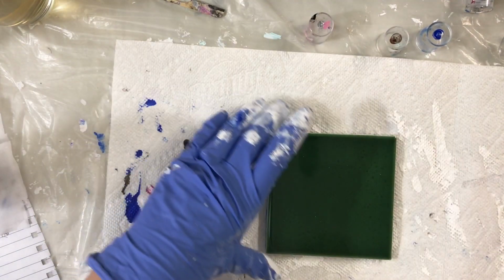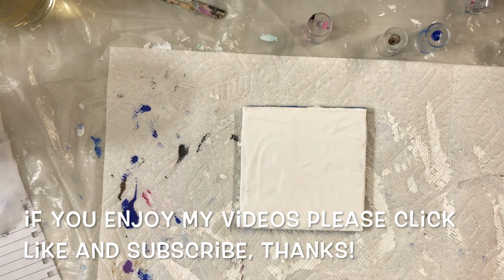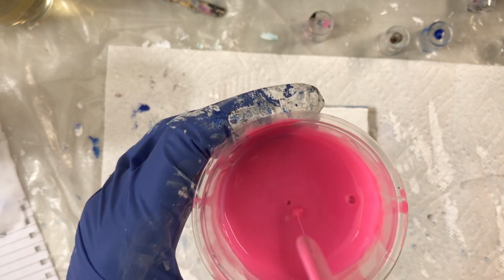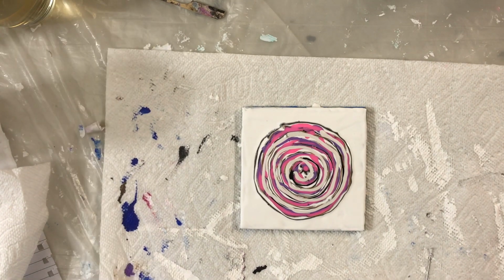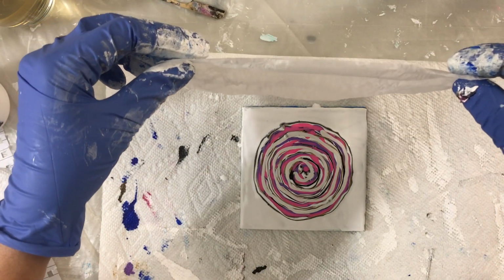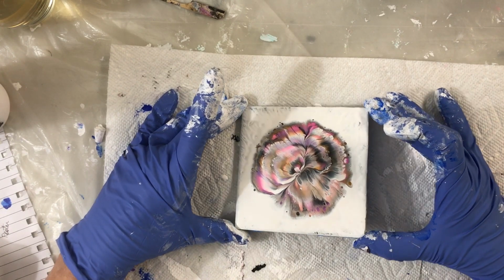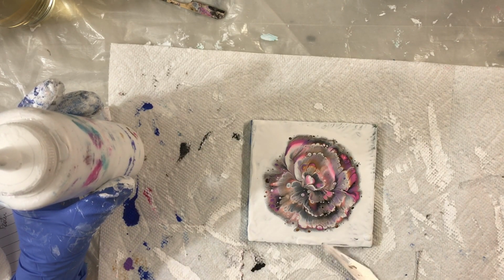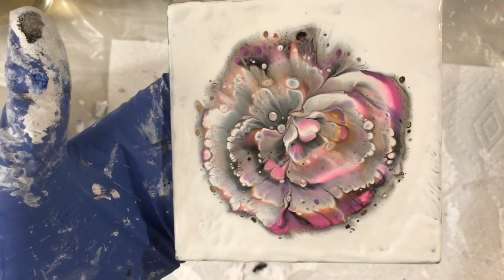(243) Acrylic Fluid Painting Reverse Dip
Acrylic Fluid Painting Reverse Dip
This turned out so pretty, I love using the Pearl White Metallic
Inspired by Fiona Art

NEW RECIPE
 Recipe - 4 parts paint, 1 part Pouring Medium or Floetrol
Add Silicone or Coconut Milk Serum or whatever you use if you want more cells.

Take Care
Susan King